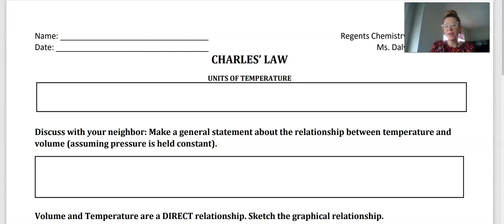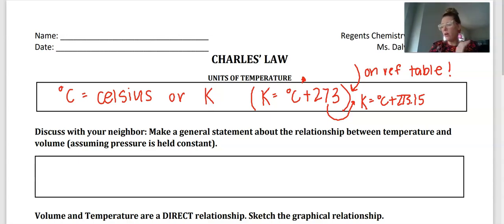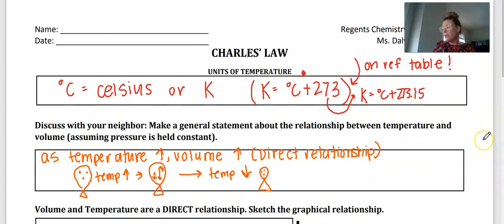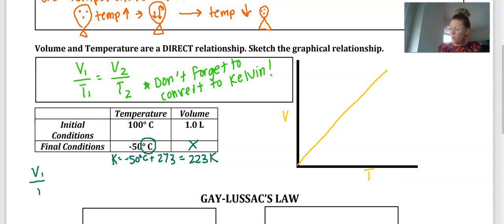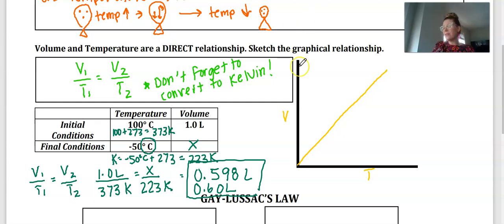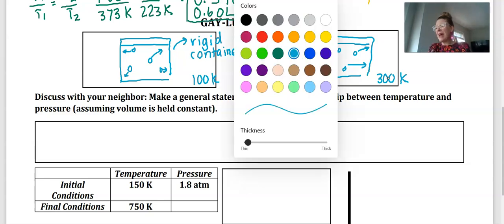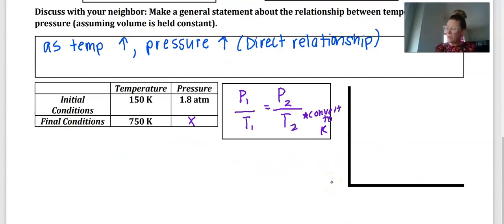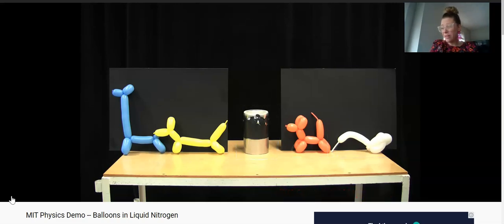Charles Law and GL Law